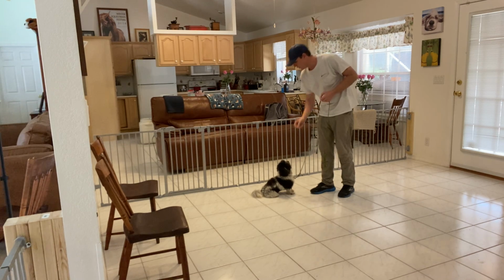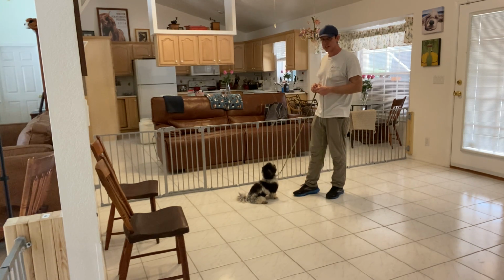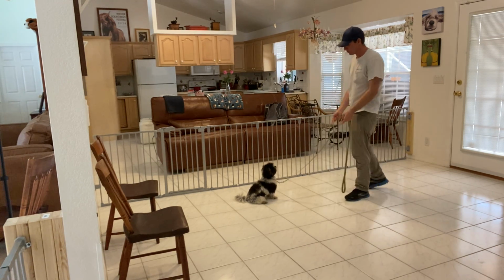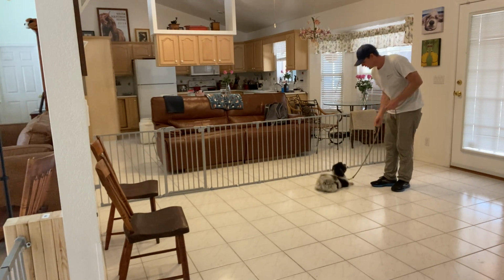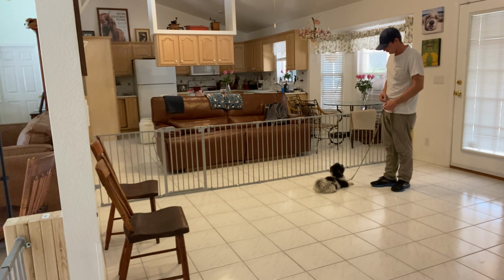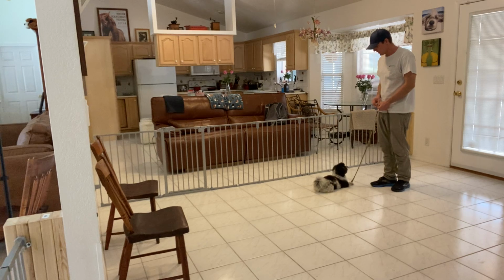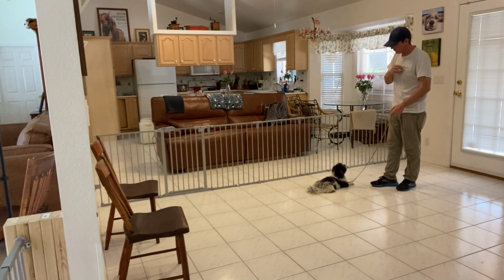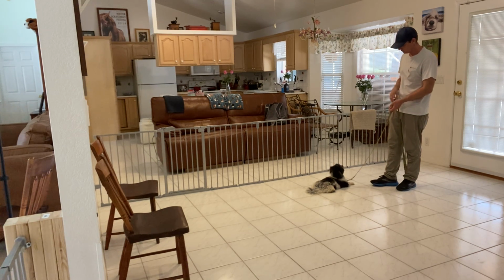Zsa Zsa Sit Stays And Down Stays 0310